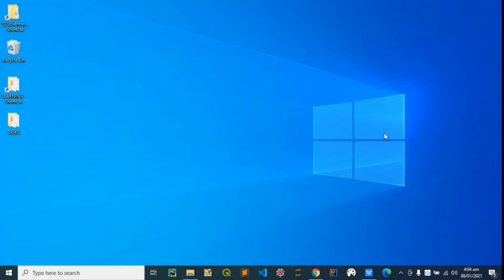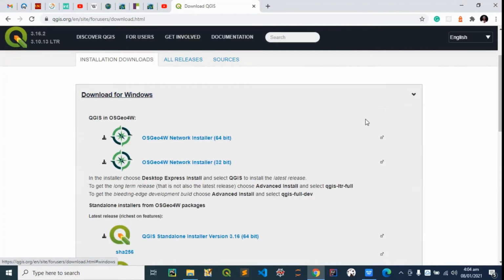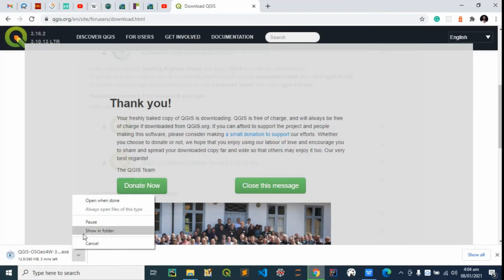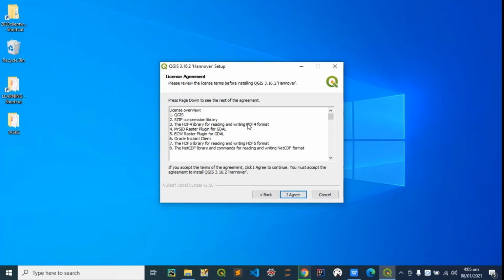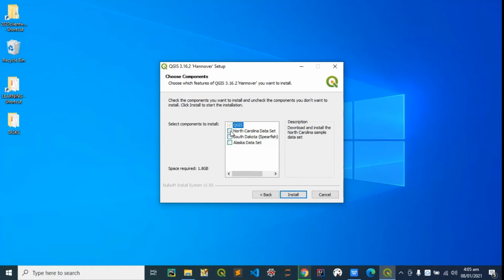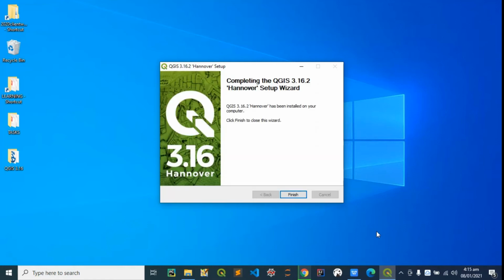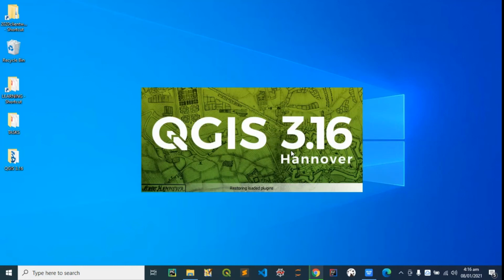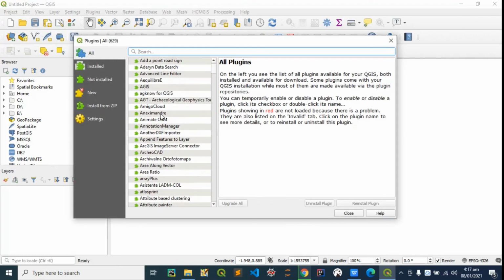HOW TO DOWNLOAD & INSTALL QGIS 3.16 'HANNOVER' ON WINDOWS 10 FOR FREE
This video demonstrates how to download and install QGIS 3.16.2  'Hannover' on a Windows 10(64 bit) machine using the standalone installer available on the QGIS website.